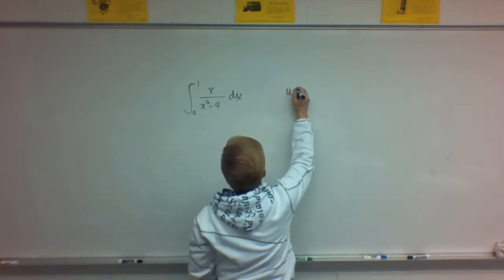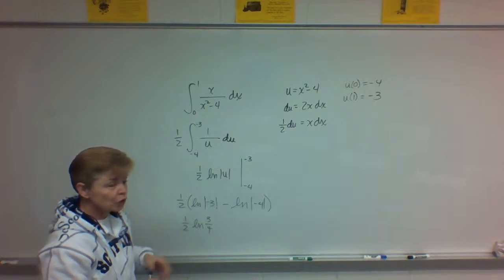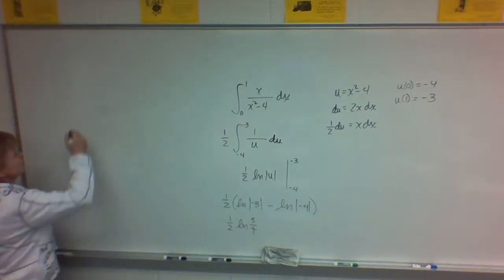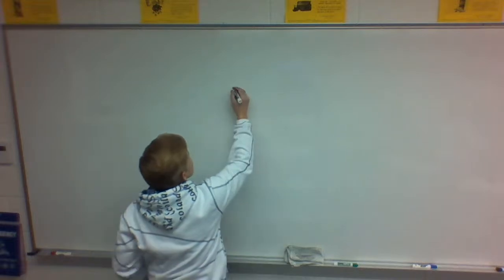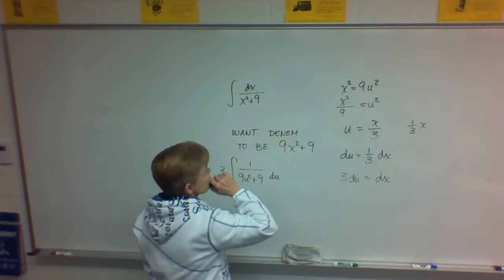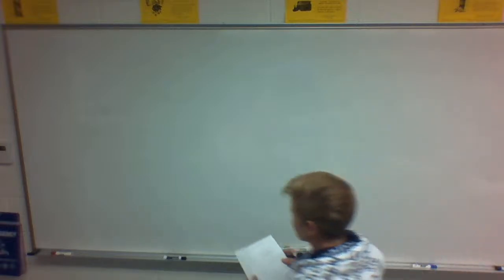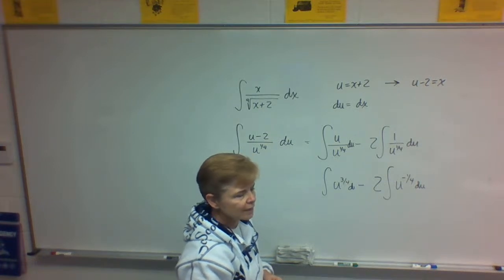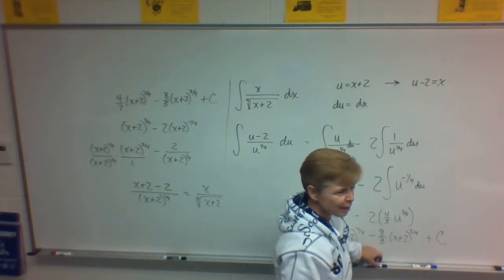Calc 6.2 B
Antidifferentiation by Substitution (part 2)